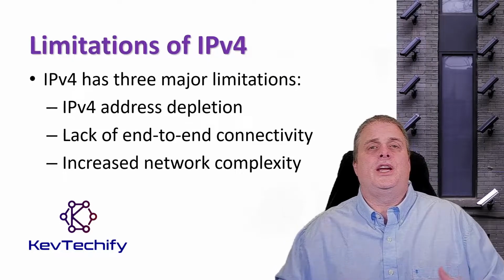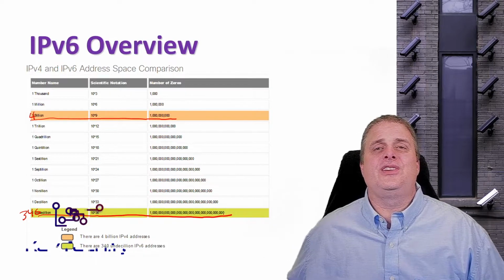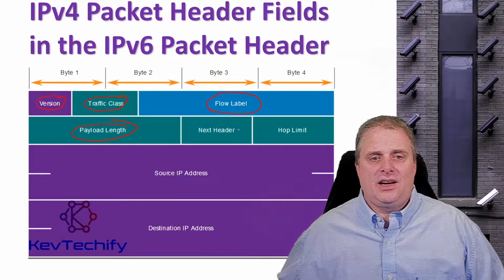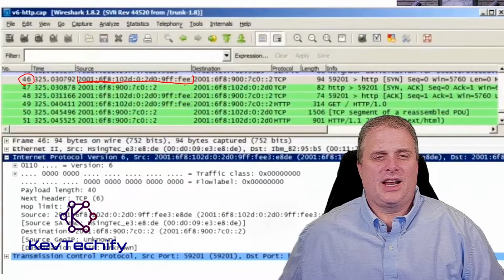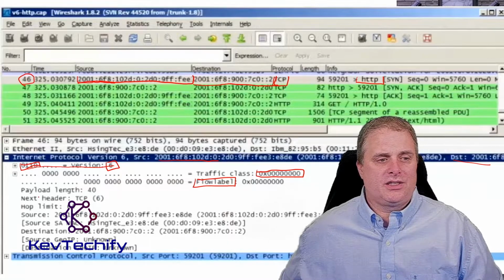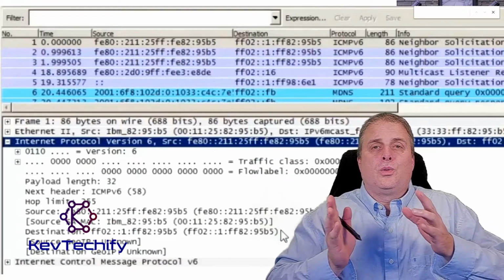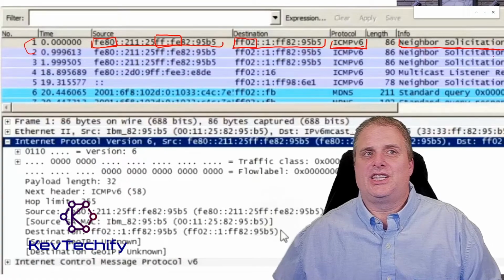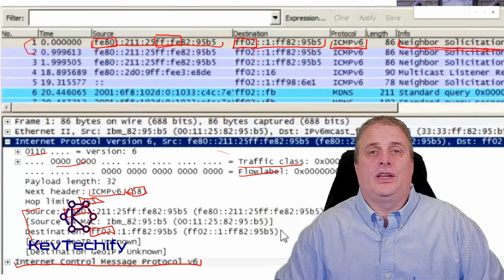IPv6 Packet - Network Layer - Introduction to Networks - CCNA - KevTechify | vid 42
In this episode we are going to look at IPv6 Packet.

We will be discussing Limitations of IPv4, IPv6 Overview, IPv4 Packet Header Fields in the IPv6 Packet Header, and IPv6 Packet Header.

Episode 8 - Network Layer
Part C - IPv6 Packet
Video Number: 42